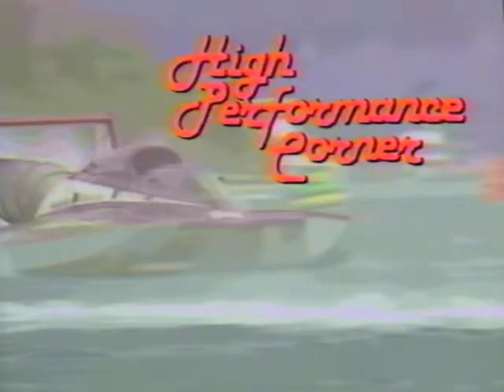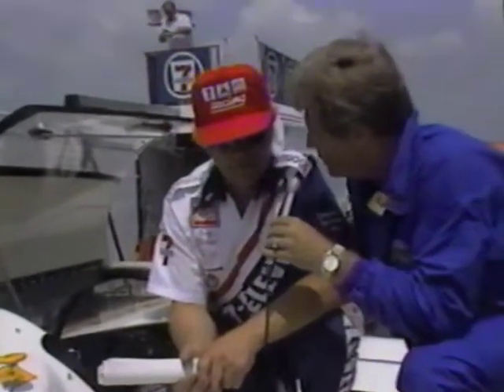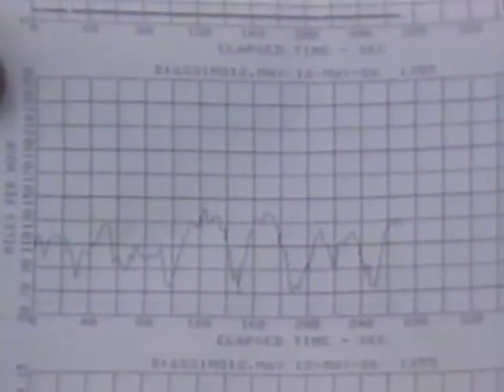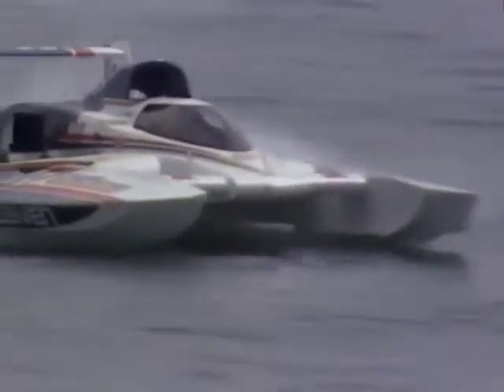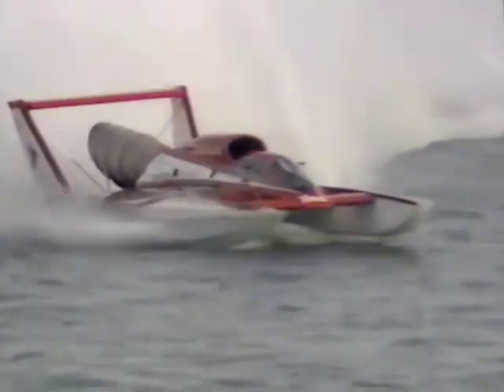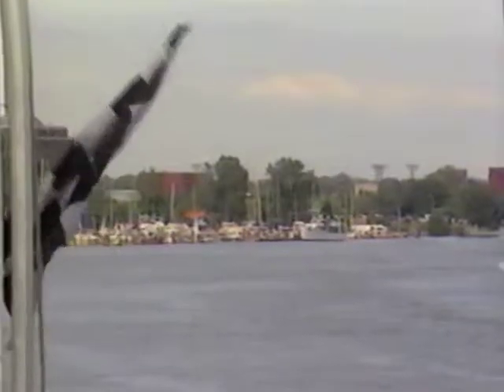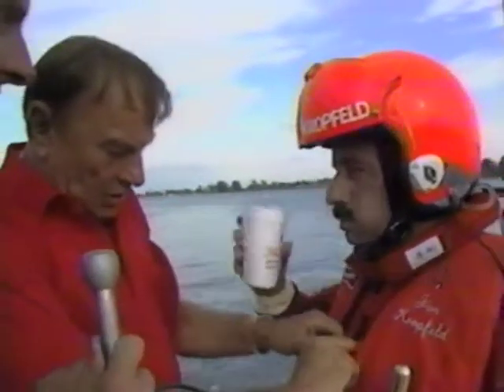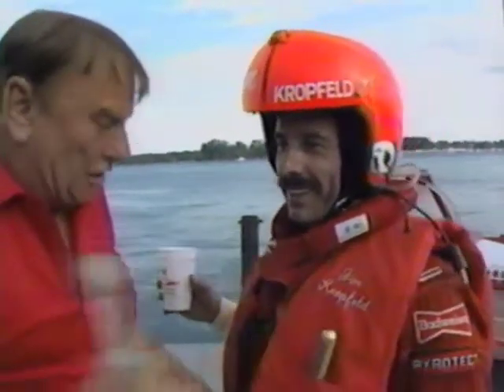1986 Detroit Gold Cup Heat 3B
Also High Performance Corner, where the chief of the 7-11 explains how he uses them thar new fangled thingies called "computers."